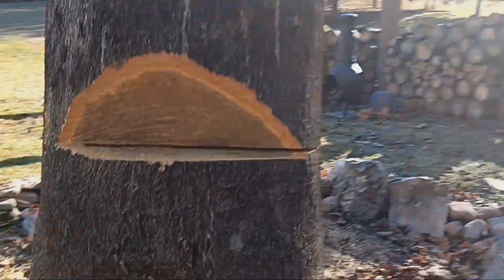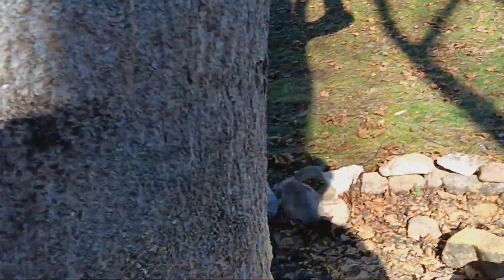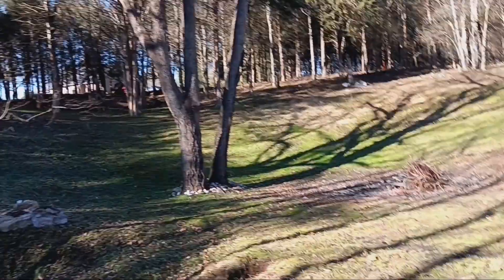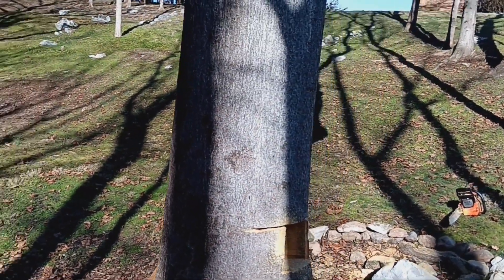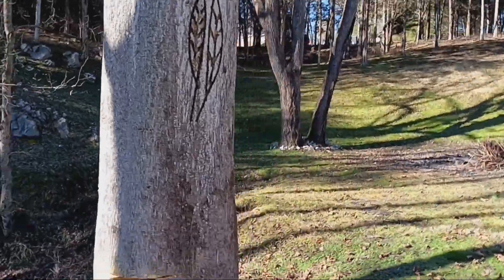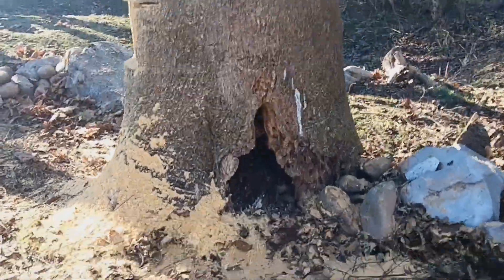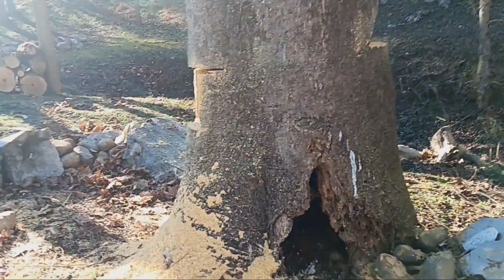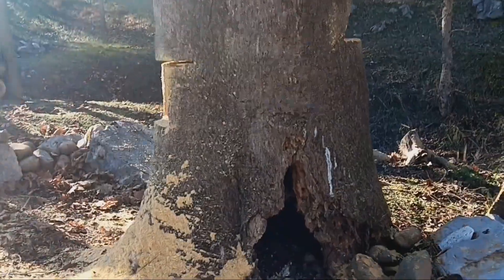Big tree of heaven with rotten hollow core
Taking down a very large tree of heaven earlier today for my buddy Sgt Suess of the Front Royal PD  who hired me because the base was completely rotted out.  He's also the one who did that fantastic chainsaw drawing on the side of the tree.

As far as I could see up into the tree it was pure brown rot in the advanced stages that we could also see all along the upper half of the tree so the initial concern was that the entire trunk was rotted out .

Fortunately there was about 6 feet of trunk where the rot pigeonholed into a small center circle which left me enough good holding wood to work with for several feet of trunk above the main cavity, before it opened back up again higher up.